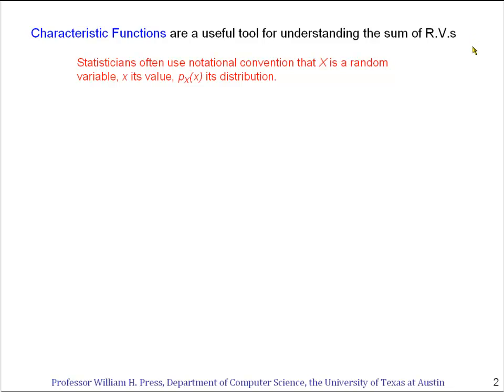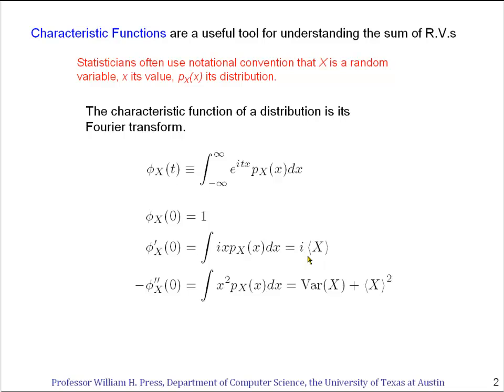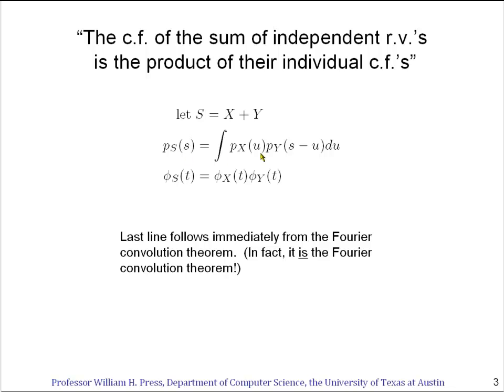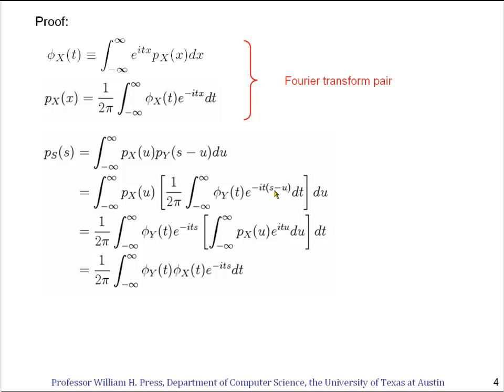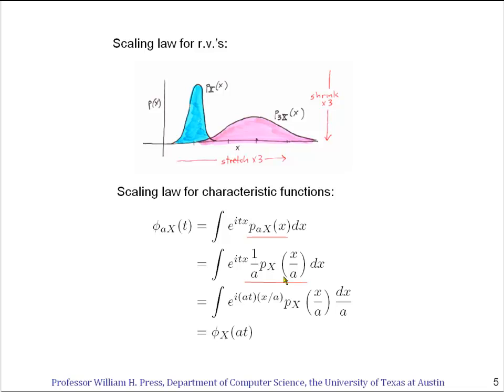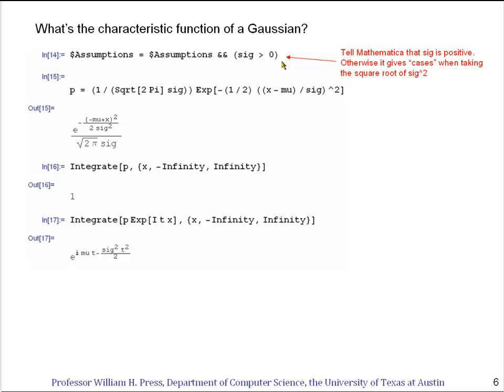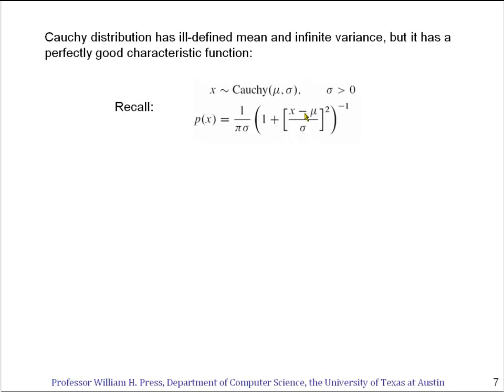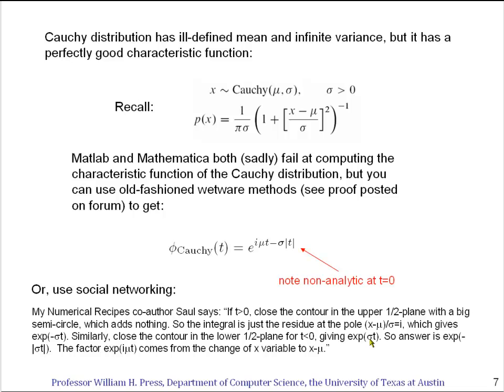Opinionated Lessons in Statistics: #9 Characteristic Functions